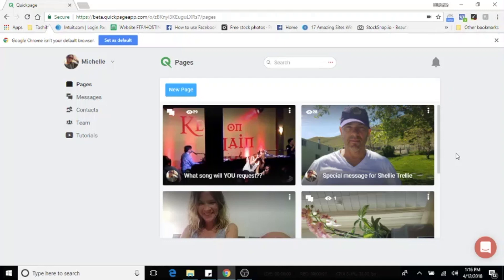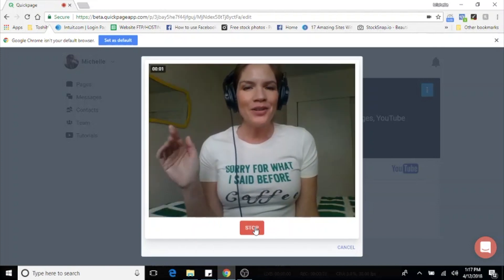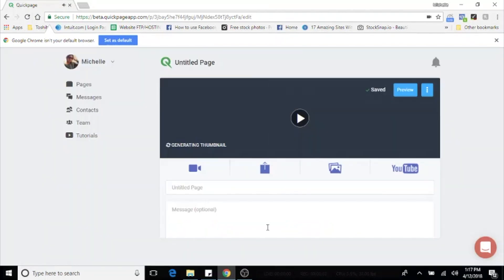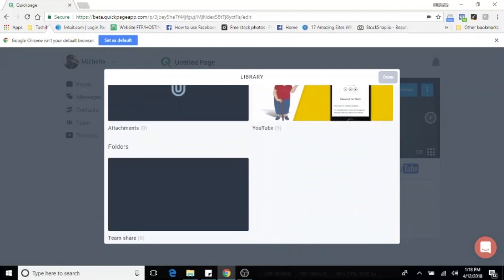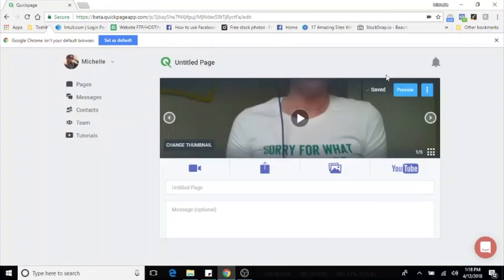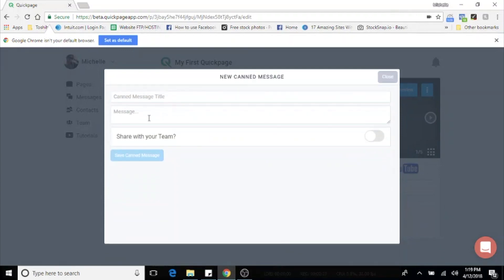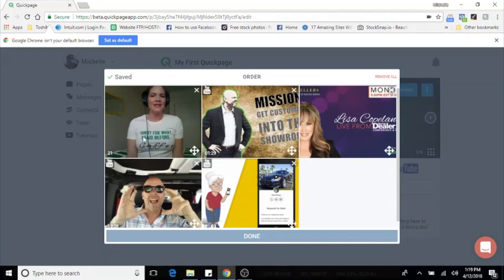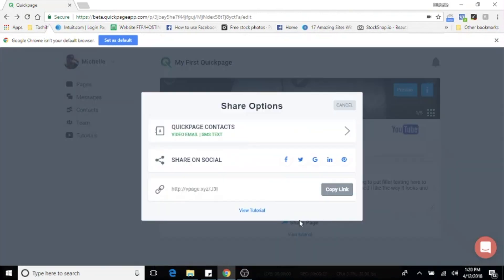How to Make a Quickpage Video Email Desktop Tutorial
A quick video tutorial on how to make a Quickpage video email from your desktop computer.